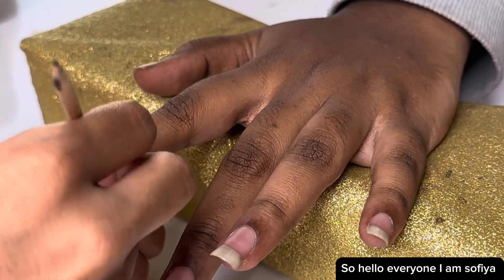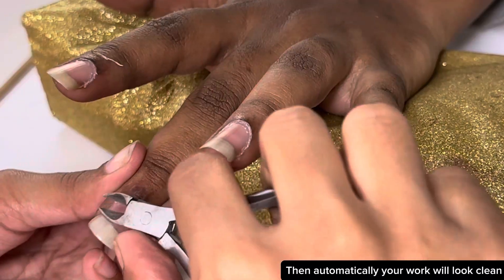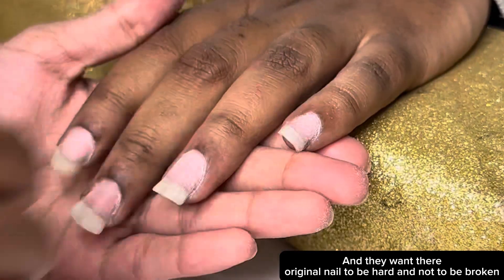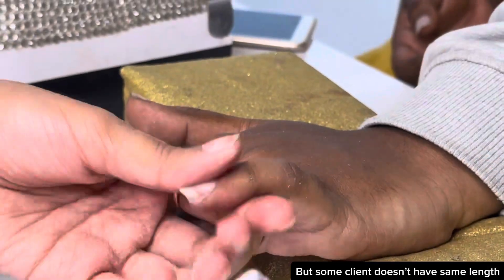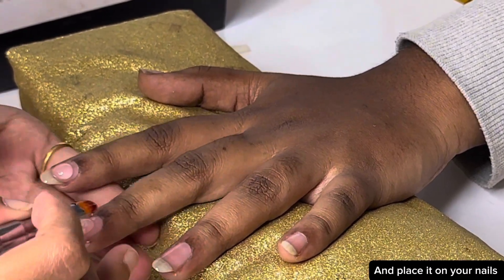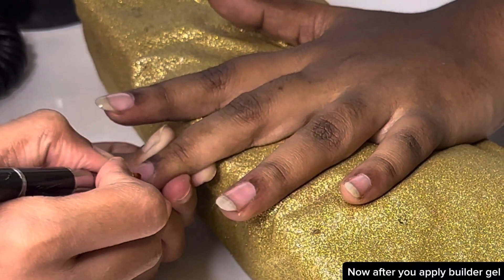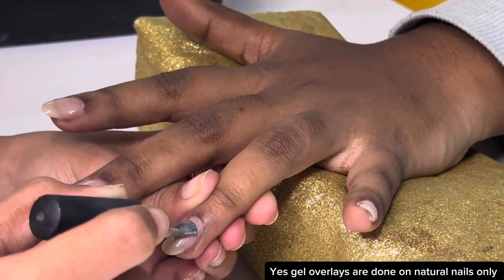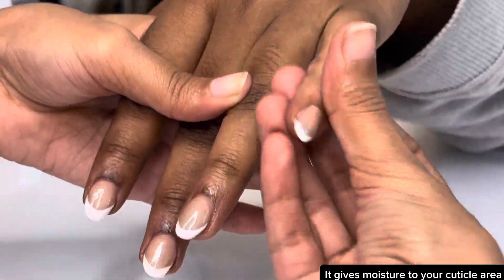What is gel overlays ? How to do gel overlays?